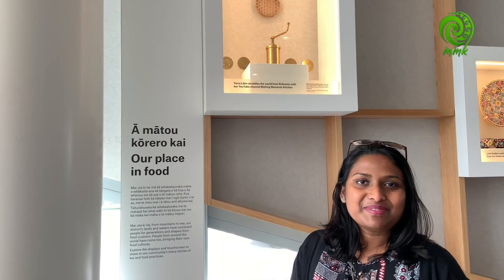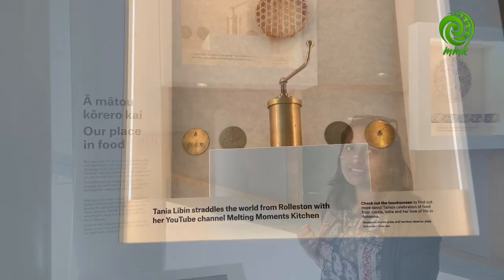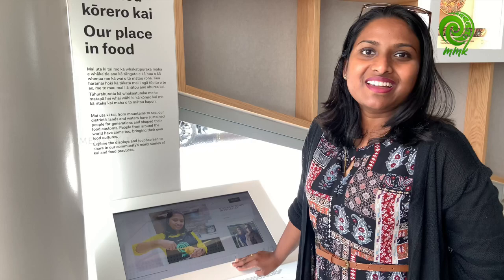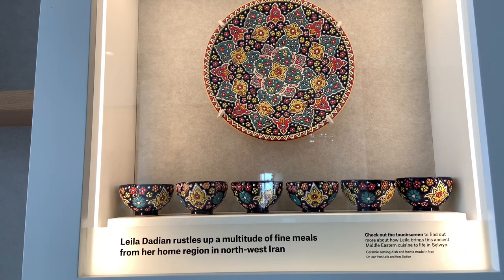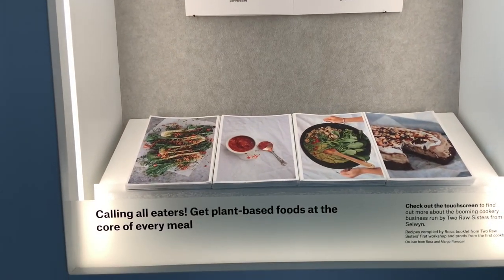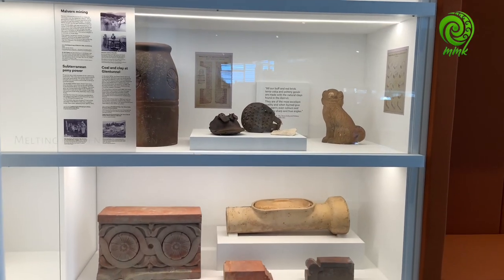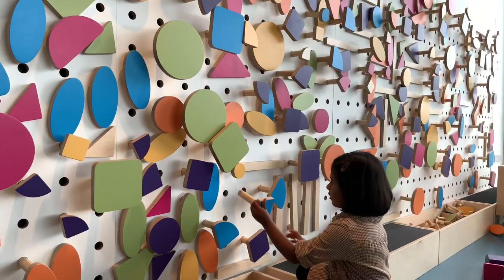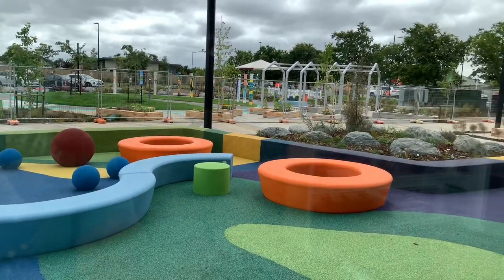Te Ara Atea | Melting Moments Kitchen Special Display | New Library In Selwyn | MMK Vlogs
Have you ever though that an Idiyappam Press can take a chance to go in a Library / Museum display item ??? If not watch this video to see how my Idiyappam press got a space in our new library !!!

Te Ara Ātea is the Manawa of Rolleston’s new town centre – a place of discovery, community gathering and sharing knowledge. Inside you will find a modern library with an extensive selection of books, magazines and reference material, a large video projection wall, Tamariki space, a studio, café, workshop area and exhibition and performance spaces. The jewel in the crown, is Te Waka Huia with beautifully curated taonga displays. Explore what's on offer.

Spaces can be booked for meetings, presentations and performances. The outdoor sensory garden is alive with spaces to explore and play with accessible raised gardens, edible plants, sound and colour features.

Parking : Car parks outside / Library Parking spots
Information source: Te Ara Atea website

Hope you guys enjoyed this video !!! Keep an eye on this channel more interesting vlogs to come !!!

Song: Beau Walker - New Beginnings
For best experience :
Video - Change the quality settings to 4K (2160p)
Audio - Use headphones.